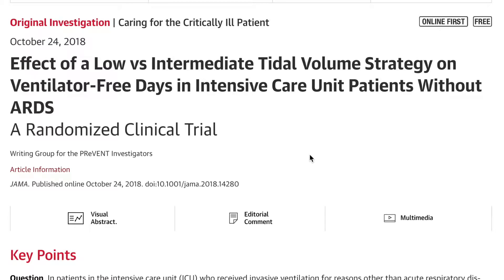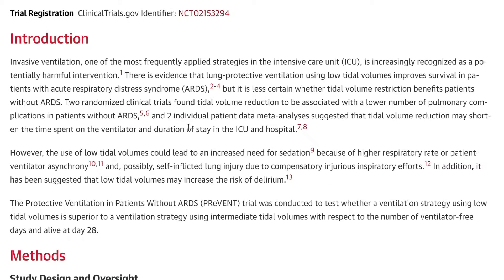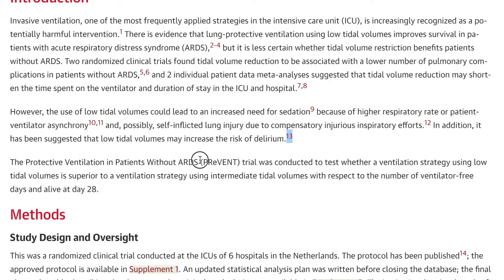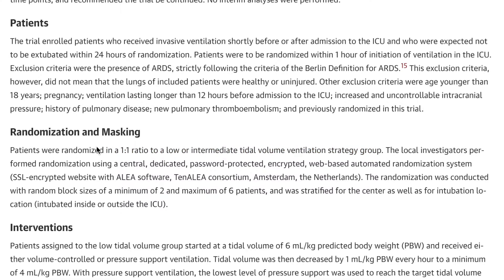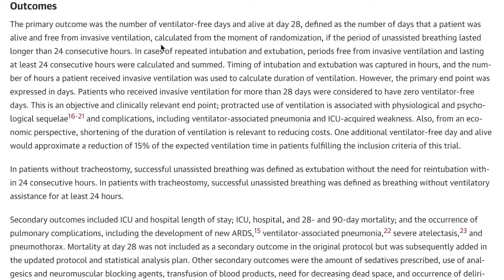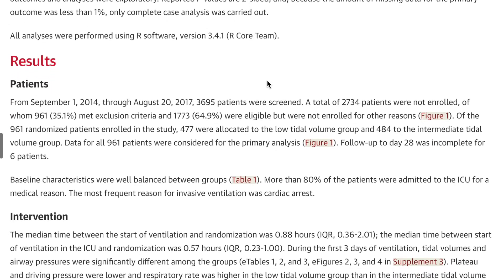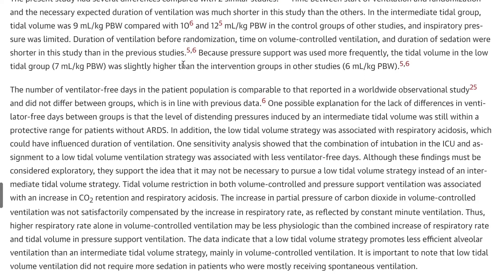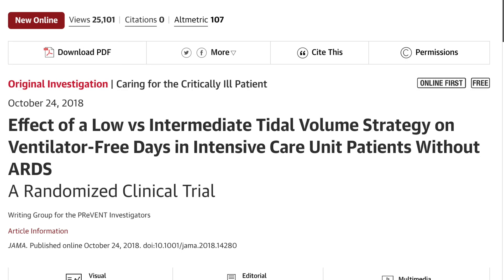Tidal Volume for Patients on Mechanical Ventilation: How Much Does My Patient need? (PReVENT Trial)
Thank you to the people who contributed to making this article possible! Thank you to JAMA for making this article FREEEEEE!!

Effect of a Low vs Intermediate Tidal Volume Strategy on Ventilator-Free Days in Intensive Care Unit Patients Without ARDS